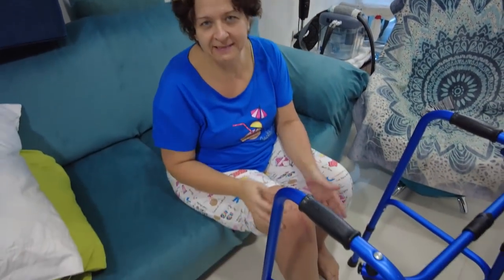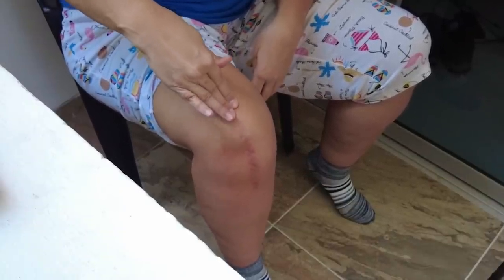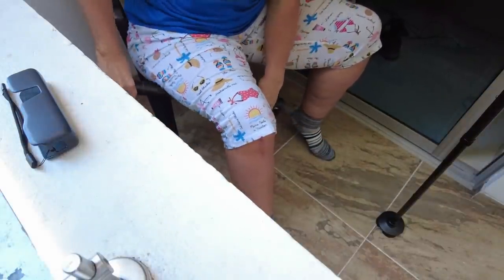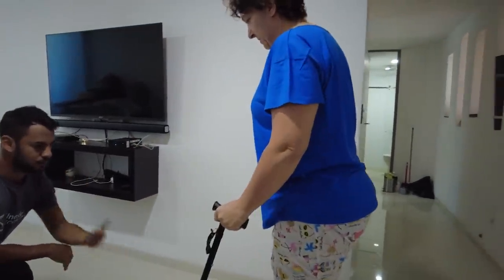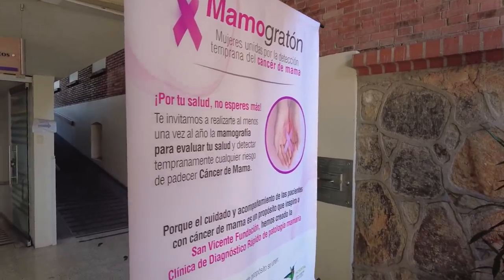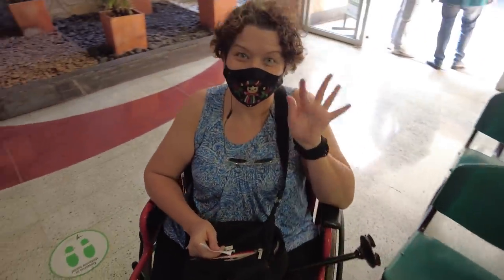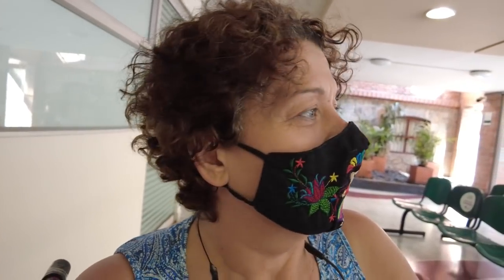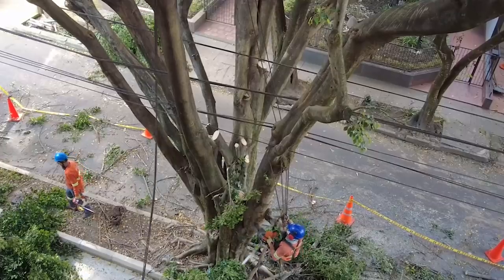BACK AT THE HOSPITAL - "THIS IS REALLY HARD" - Van Life Colombia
No one promised us having knee replacement surgery while doing van life in Colombia would be easy, and it is NOT.  The lingering pain, lack of sleep, limited mobility, and general discomfort are taking an emotional toll. But while we are here, in Medellin we are going to try to make the best of it.  So even if it's not easy, this is the new life we chose, and as such, we are raising the priority of our health... and well, Snow takes that to the next level, as you will see.

Cheers
Snow and Curt

We also use MusicBox for music.